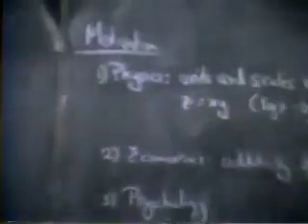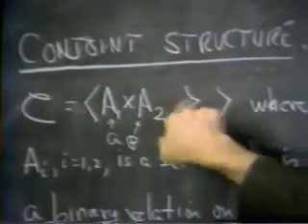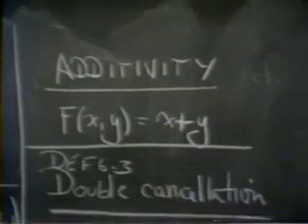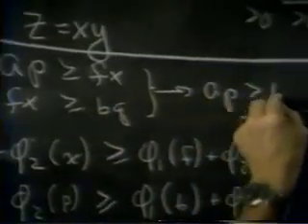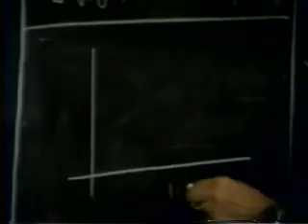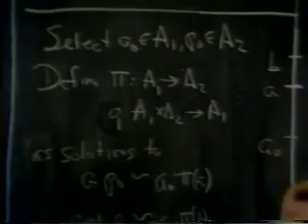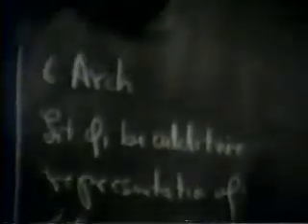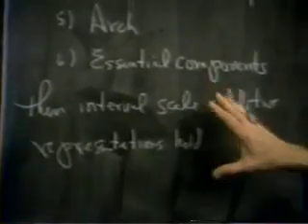Conjoint Measurement (Part 1) with R. Duncan Luce - Lecture 9